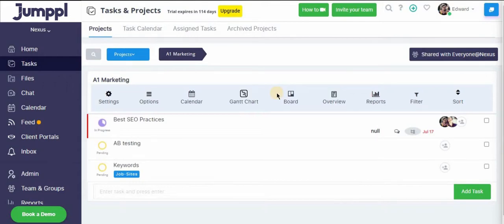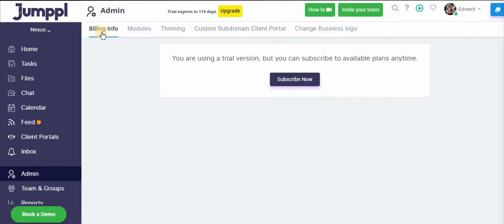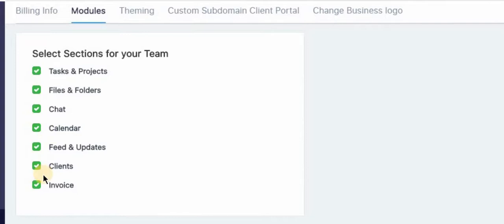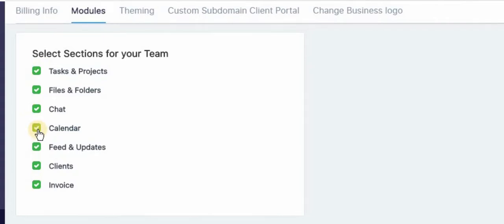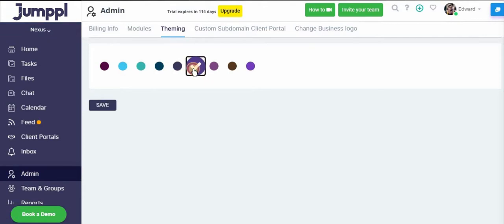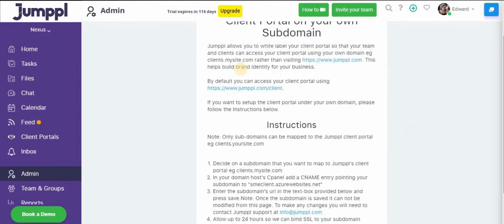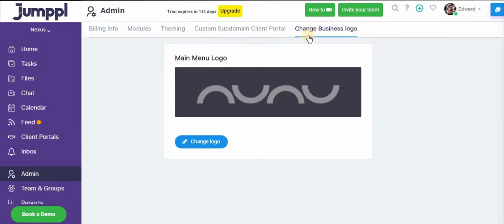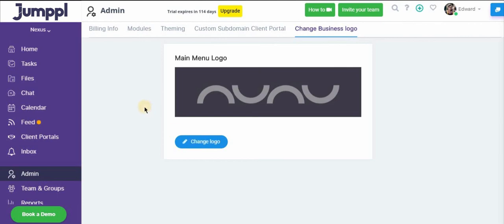Admin Settings in Jumppl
Jumppl offers team management, project management, chat, client portal, and file management tools that help maximize productivity